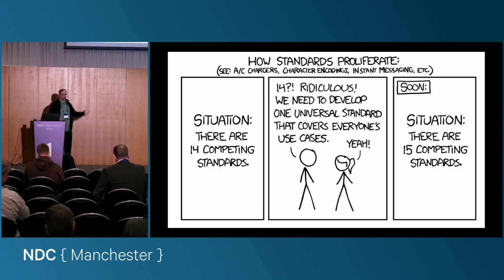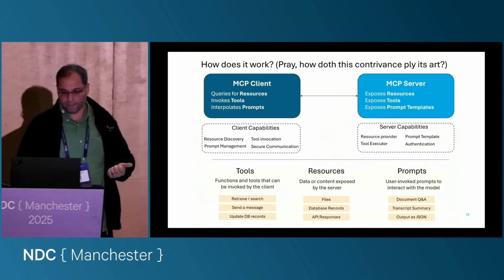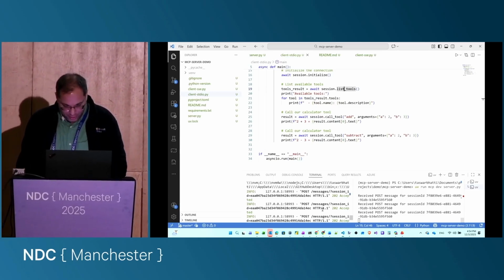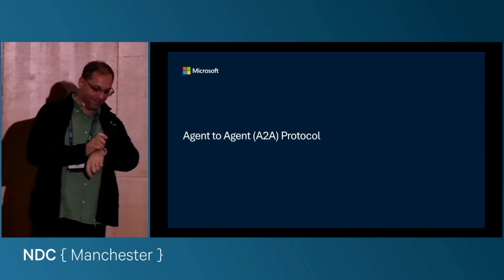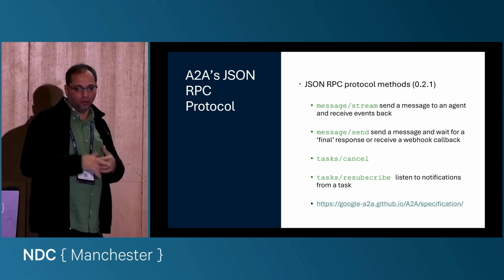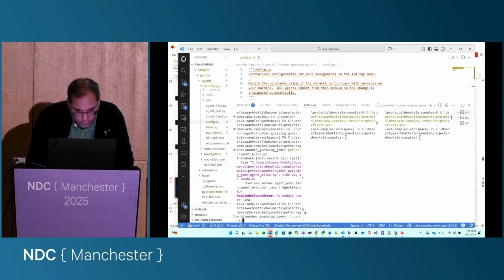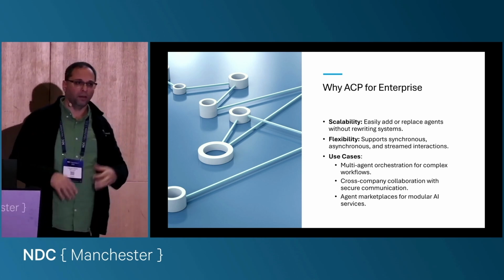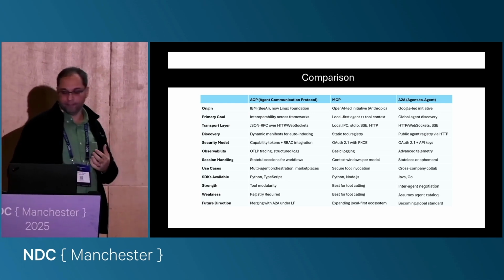Agents That Talk Back： MCP, ACP, A2A, Oh my! Taswar Bhatti NDC Manchester 2025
In the evolving landscape of AI, agents are no longer isolated tools—they’re becoming collaborators. This session dives into how developers can build intelligent, interoperable agents using the Model Context Protocol (MCP), Action Calling Protocol (ACP), and Agent-to-Agent (A2A) communication patterns. Whether you're working in .NET or Python, you'll learn how to:

Use MCP to connect agents to real-time data, tools, and APIs with minimal integration overhead.
Leverage ACP to enable agents to invoke actions across services and platforms.
Implement A2A to allow agents to discover, negotiate, and collaborate with other agents—securely and asynchronously.
We’ll walk through live demos showing how to:

Build an MCP server in Python and .NET.
Register and invoke actions using ACP.
Create multi-agent workflows using A2A with Semantic Kernel and Autogen.
Expect practical code, real-world use cases, and a few laughs as we explore how to make your agents not just smarter—but social.